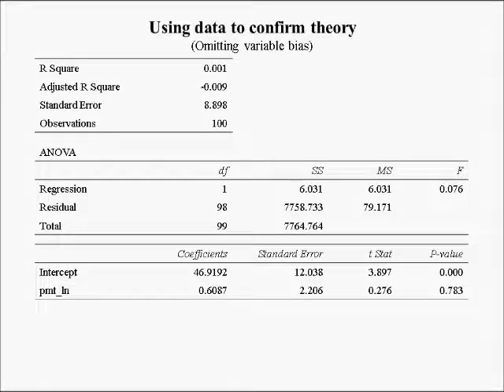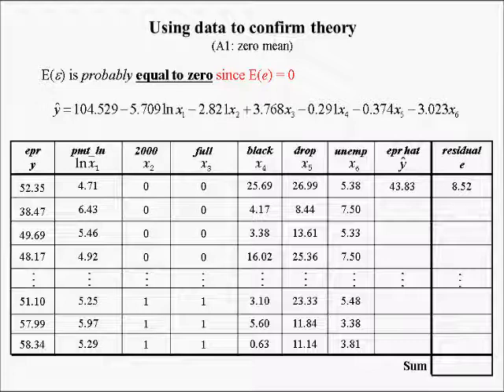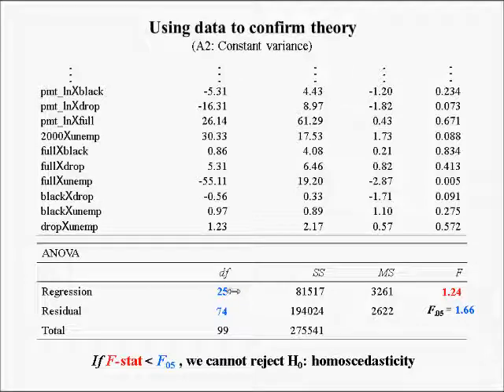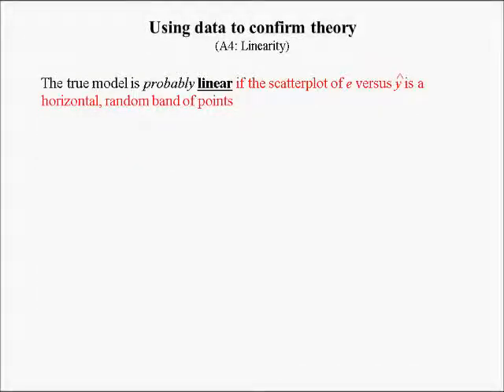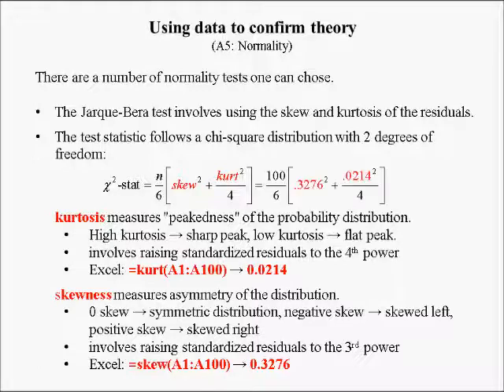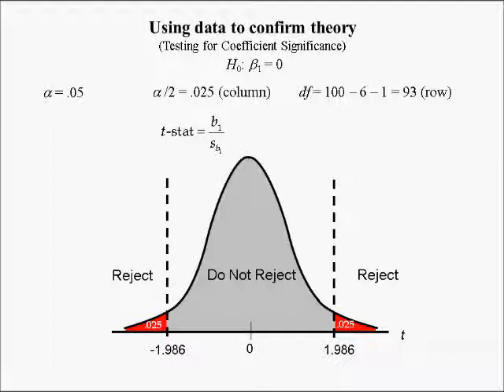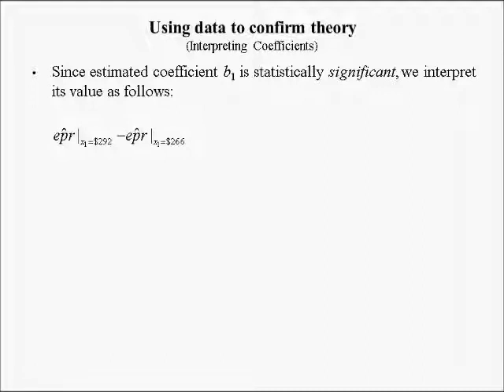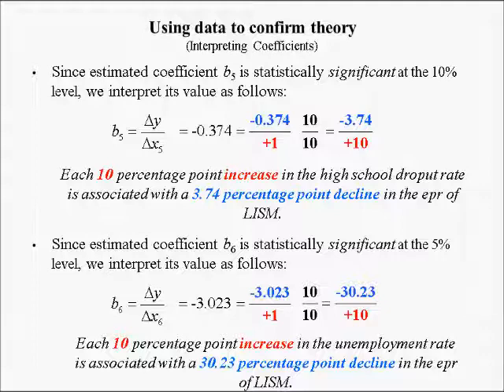Labor Economics lecture 1 (2 of 2) -- Introduction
Excel's simple regression output (0:00), Interpreting the R square in simple regression (0:38), Omitted variable bias (1:53), Excel's multiple regression output (2:40), Interpreting the R square in multiple regression (3:03), Forming the predicted equation (4:10), Computing residuals (5:40), Heteroskedasticity (9:56), Autocorrelation (16:20), Linearity (21:48), Normality (24:18), Test of model significance (31:08), Test of coefficient significance (34:04), Coefficient interpretation (42:22)